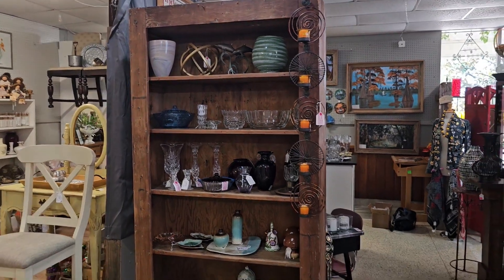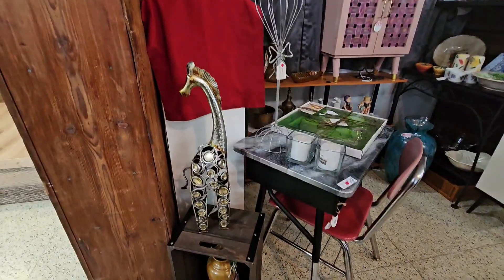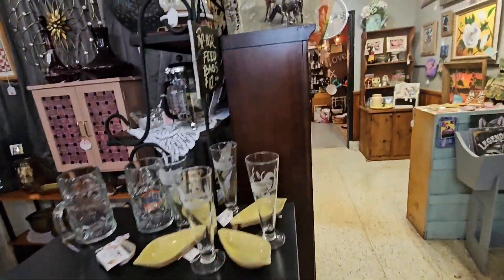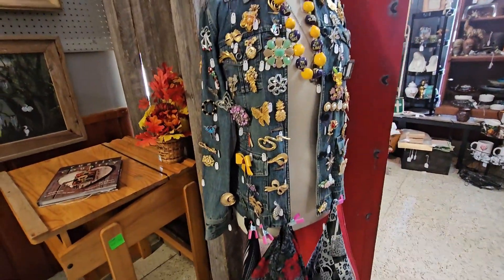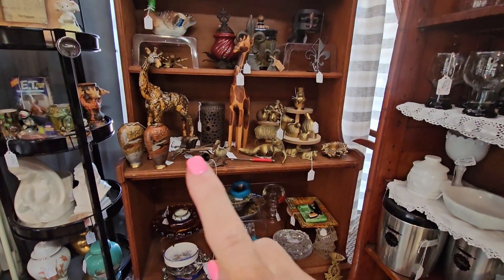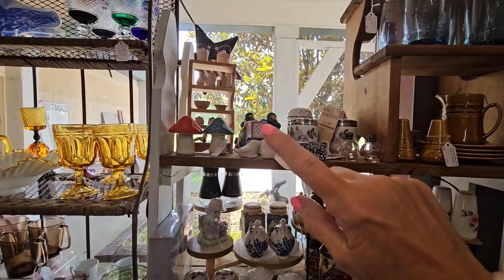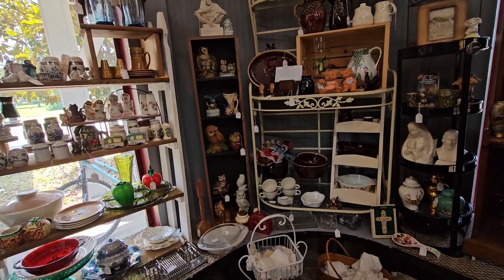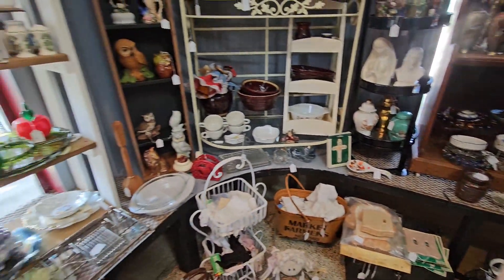Checking on my Antique Booths this week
My weekly check of my antique Booths. let's see if there are any holes that need to be filled. let me know what you would do differently.